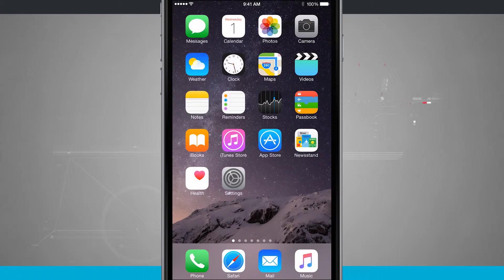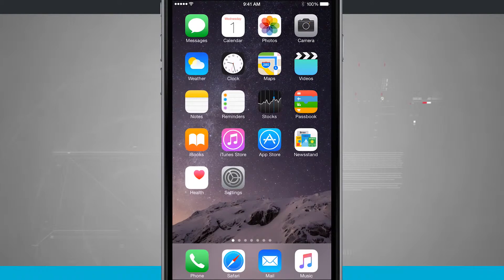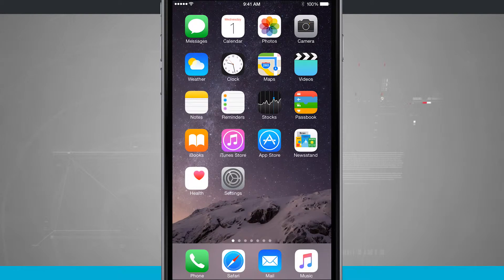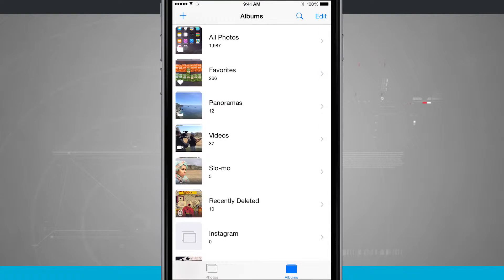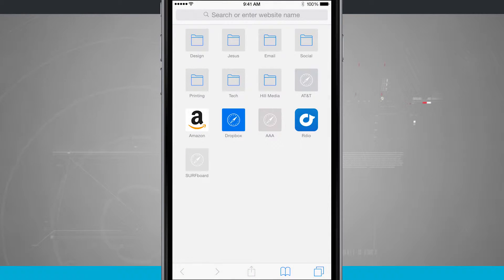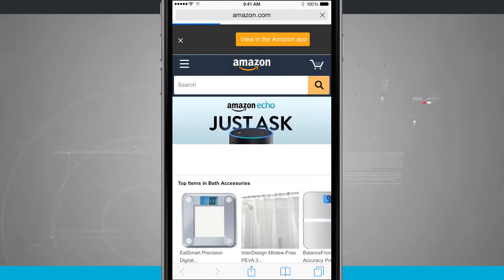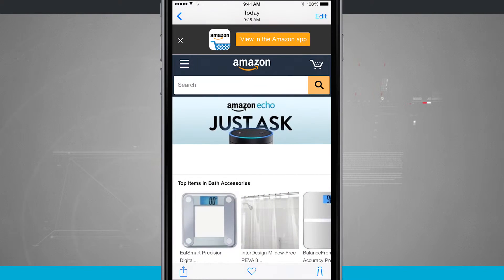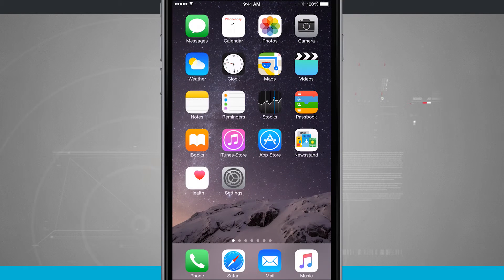iPhone 6 Tips - How to Take a Screen Shot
Sometimes you just want to save or share exactly whats on your screen right now. That’s where screenshots come in! Check out how to take a screenshot using the physical buttons on your iPhone 6.